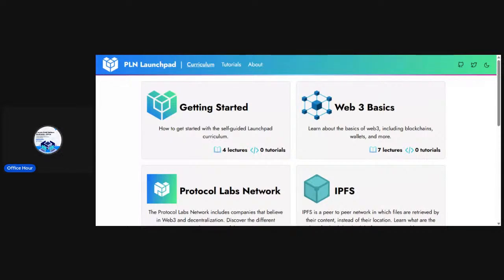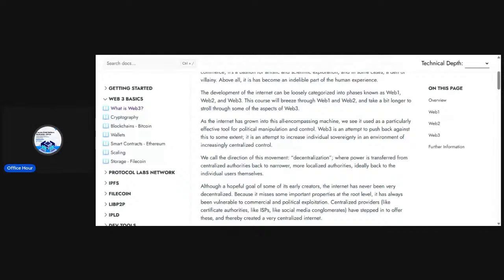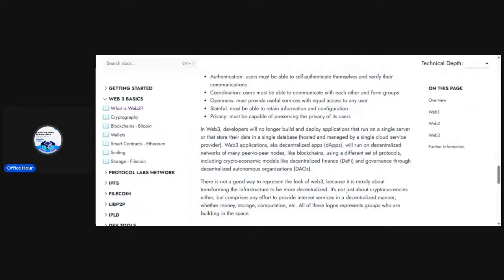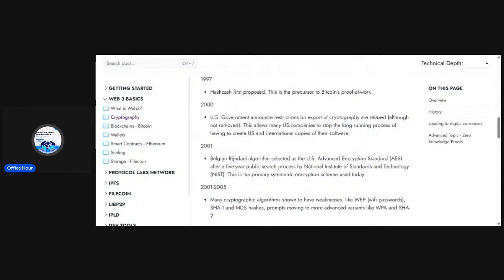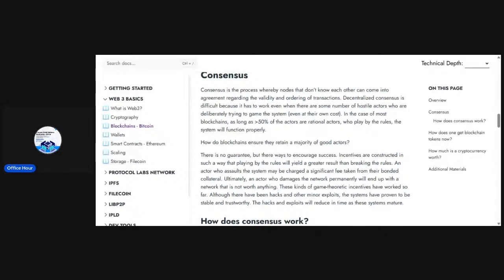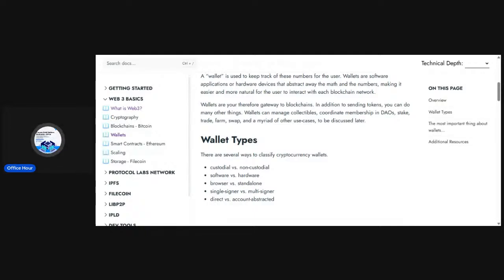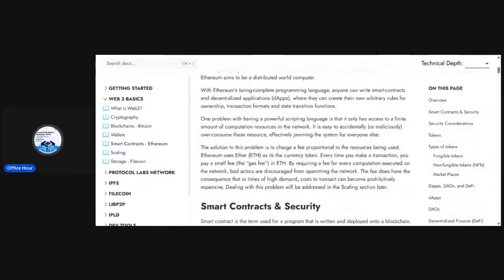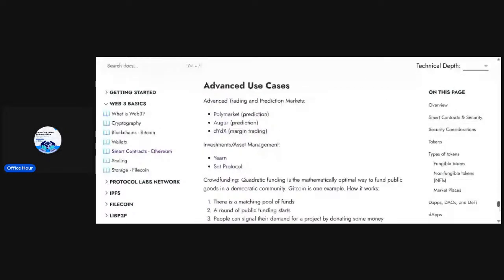Getting Started with Launchpad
Accelerate your Web3 knowledge, connections & learning!